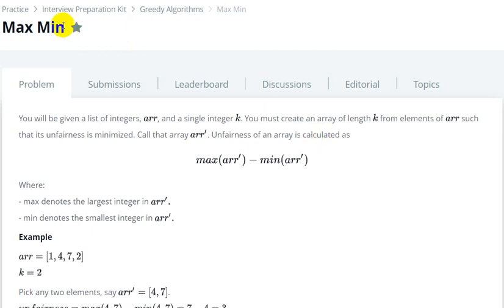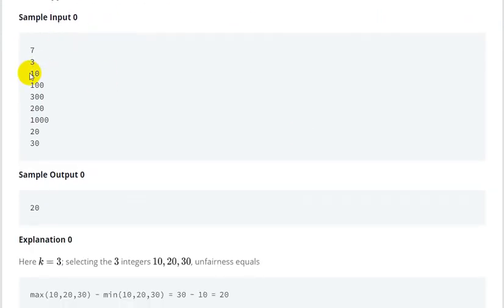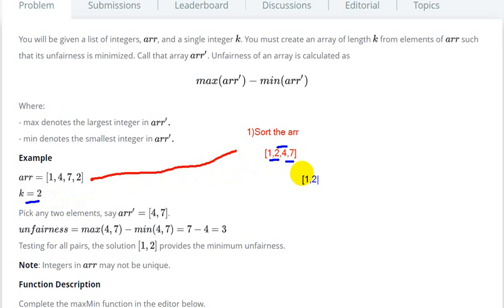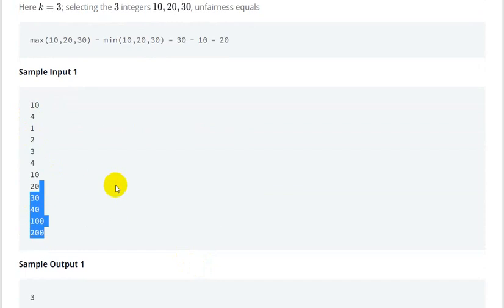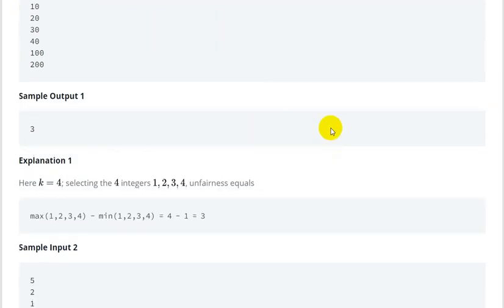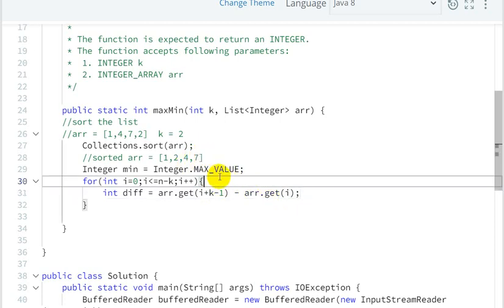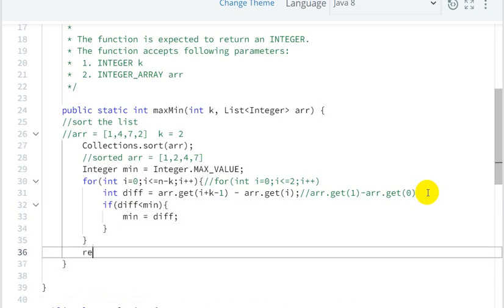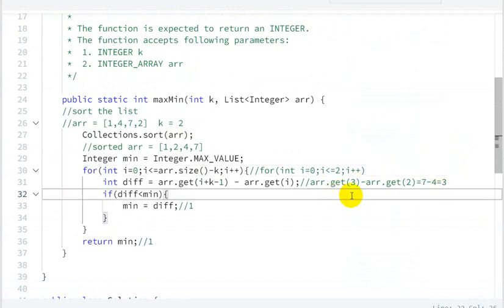Max Min Hackerrank Solution - java 8 | Interview Preparation Kit | Greedy Algorithms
Max Min Hackerrank Solution - java
Interview Preparation Kit | Greedy Algorithms